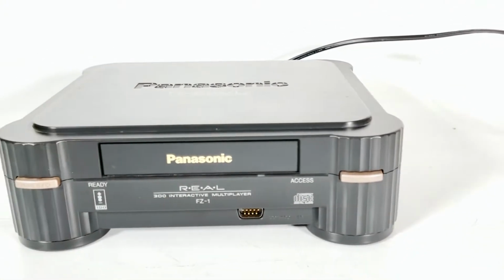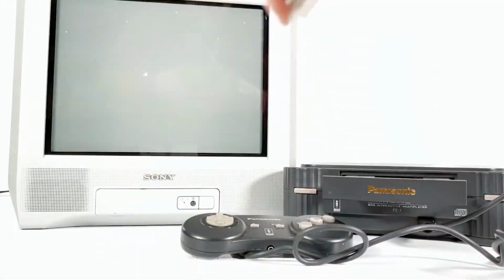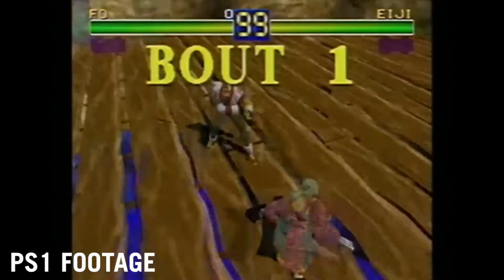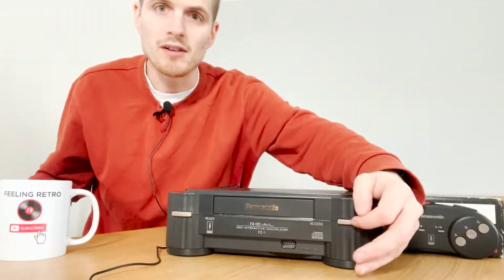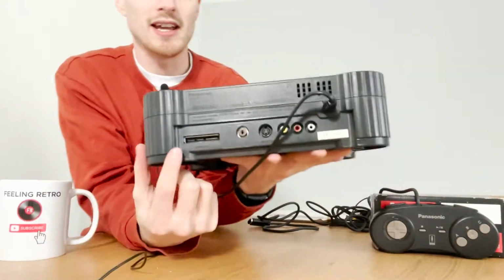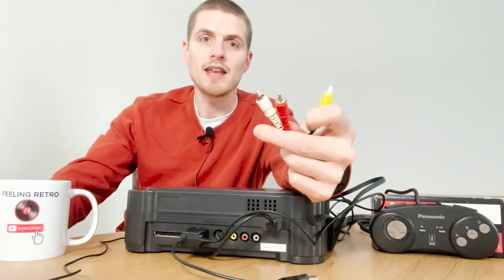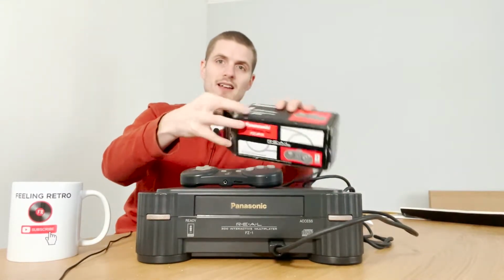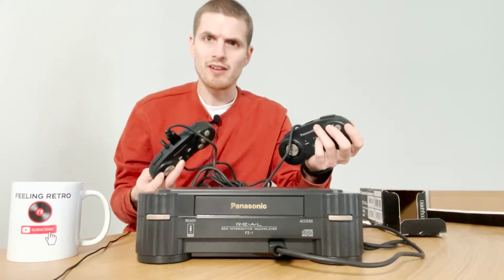PANASONIC R.E.A.L 3DO Games Console HISTORY | What Happened? The first console as we know it?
Welcome to Feeling Retro where we review, test, take apart and fix retro electronics. In part 3 of this 3 part series we take a look at the history of the Panasonic R.E.A.L 3DO games console. Learn some facts and figures and what ultimately happened to the console.